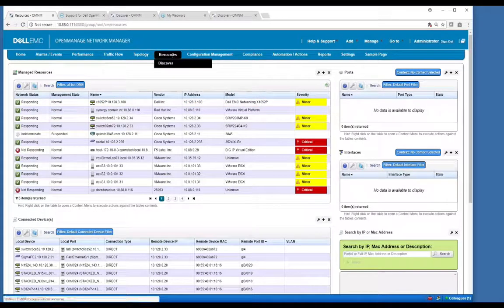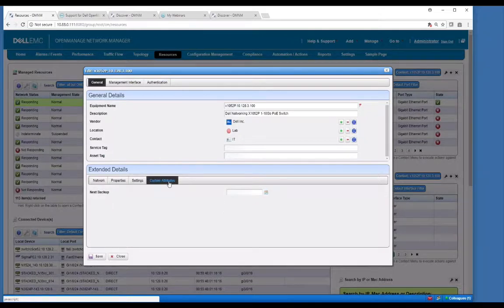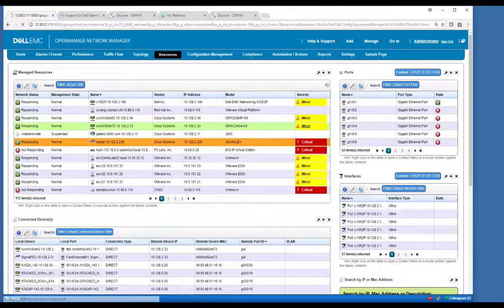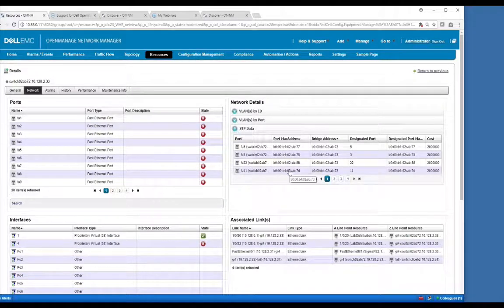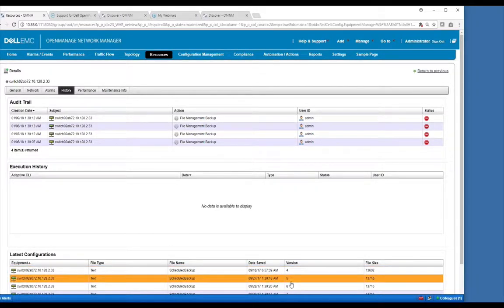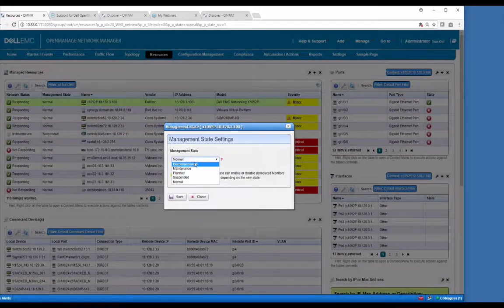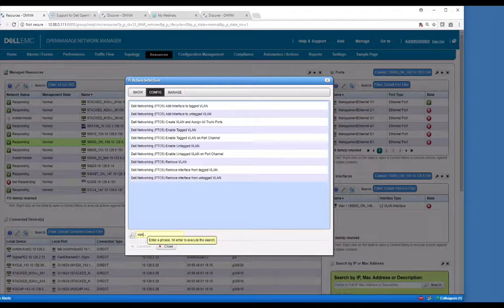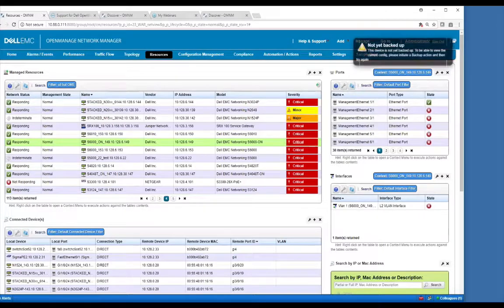OMNM 6.5 Resource Manager – Device Management Portlet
Learn about your resources and resources portlet in Dell EMC OpenManage Network Manager (OMNM).